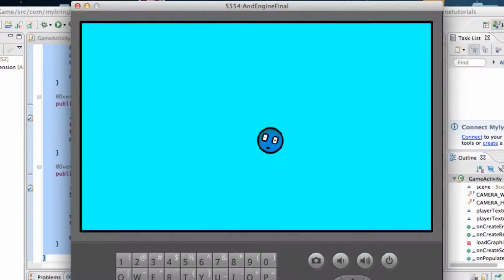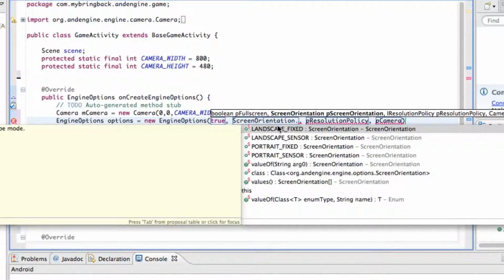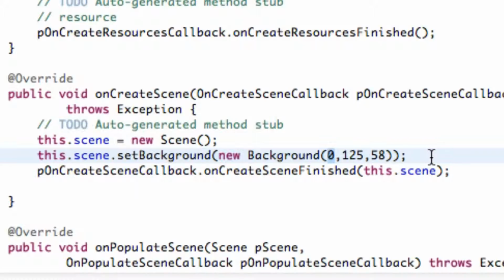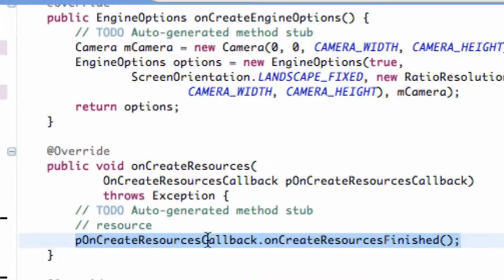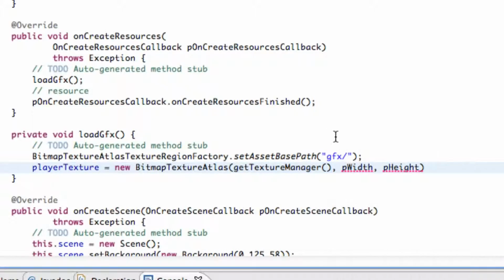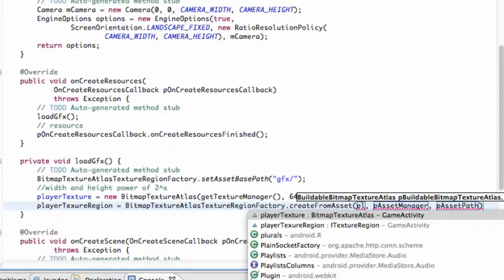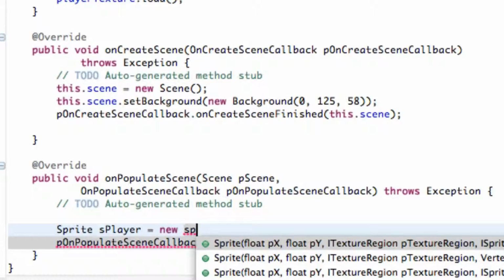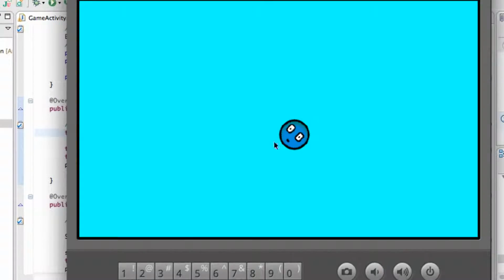AndEngine 1 4 Android Game Development Creating a Sprite